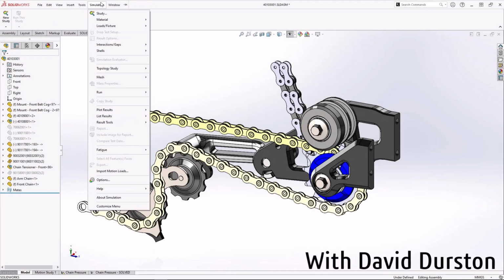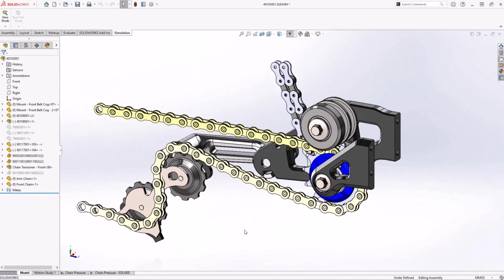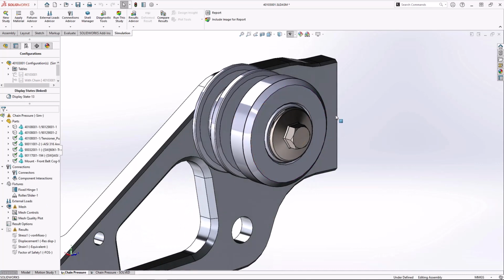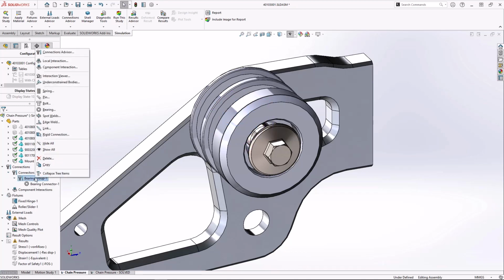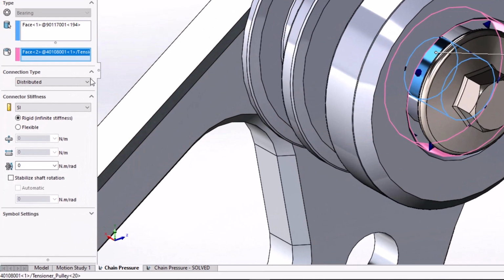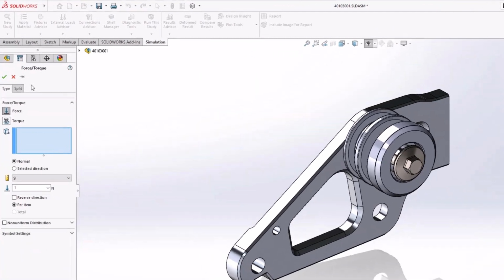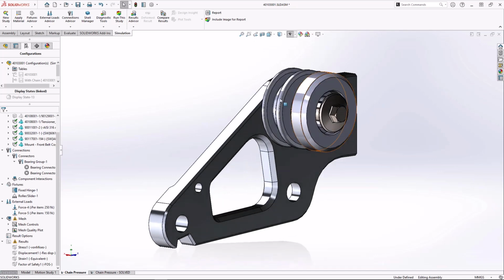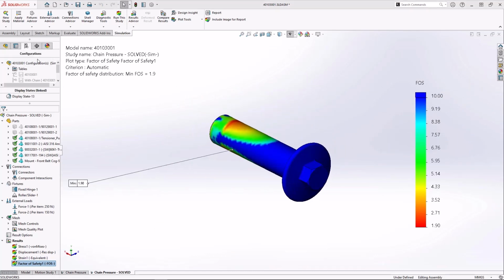SOLIDWORKS 2024 What's New: Simulation